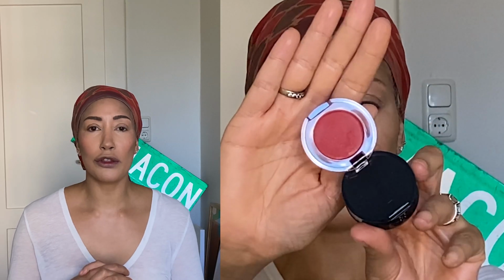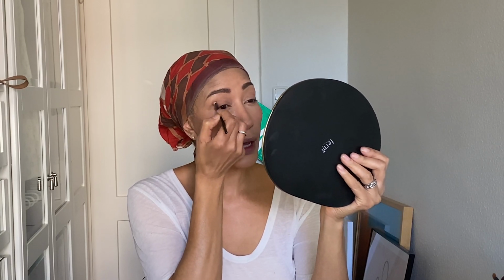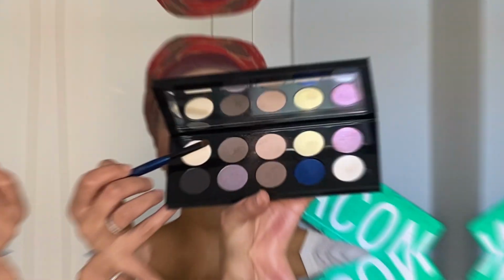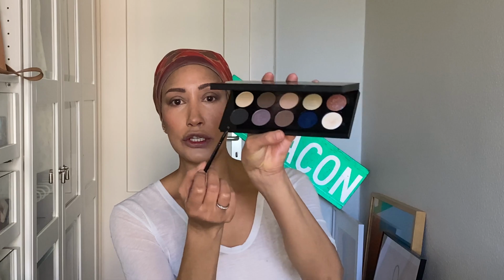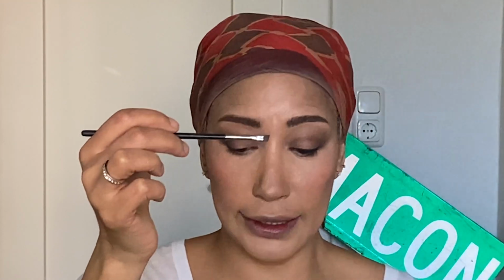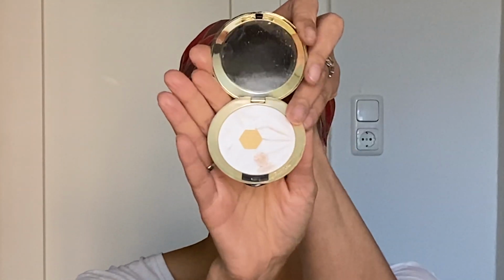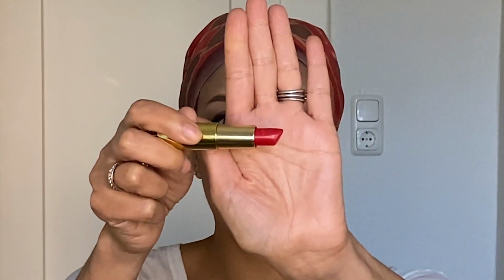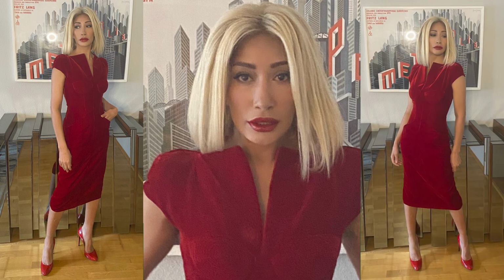Signature Red Lip Look, Bold Red Lip, Styling Looks, Valentine' Day, "A Bit of Beauty" Ep. 9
Hi Guys,
Happy Valentine's Day! Want a great look for Valentine's Day? Try a signature red lip. Nothing says Valentine's Day like a beautiful bold red lip. Watch and see which makeup is best for this look plus the perfect outfits whether casual, business or full glam is you style. Enjoy!!

Products used:
Chanel Base Lumière and Perfection Lumière Velvet Foundation in 40 Beige
Tom Ford Shade and Illuminate Intensity One
Hourglass Veil Translucent Setting Powder and Eye Primer
Pat McGrath Labs:
     Concealer LM12
     Lipliner in Major Red
     Mothership I
     Single Eyeshadow Statuquesque
     Dark Star and Fetish Eyes Mascaras
Tarte Creaseless Concealer in 36B
Kevyn Aucoin The Sculpting Powder in Medium
Anna Sui Creamy Cheek Color 400
Guerlain Gold Radiance Powder
Bond No. 9 Lipstick in Nolita
Tom Ford Eyebrow Gel in Expresso

Production Assistant:
Alex Hoffmann

Editor:
Vincenzo Carbone
Carbone Films

Animations Illustrator:
Julied Estelle Frey